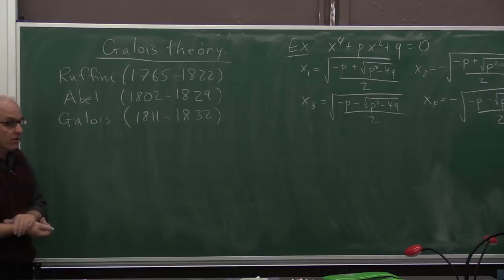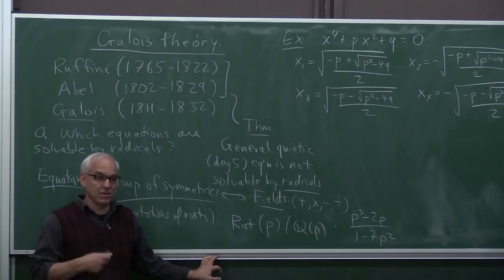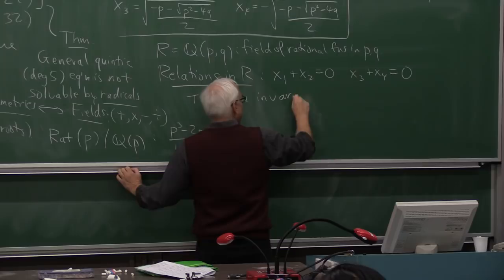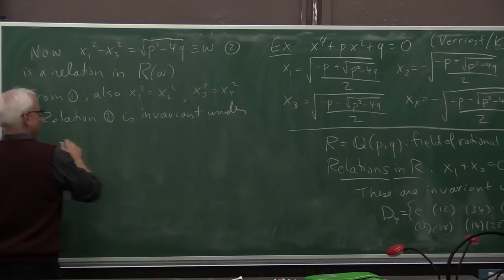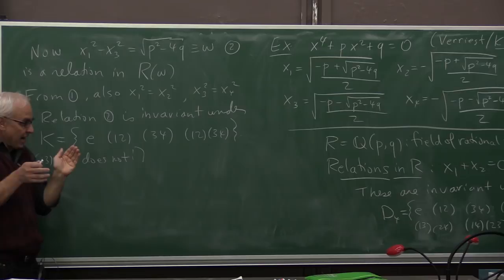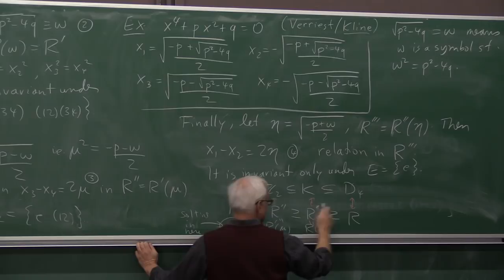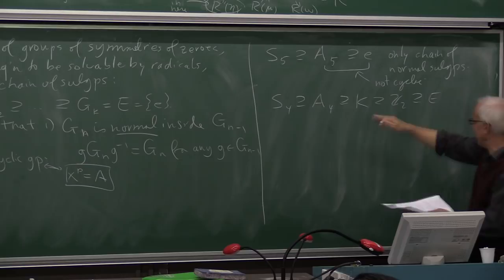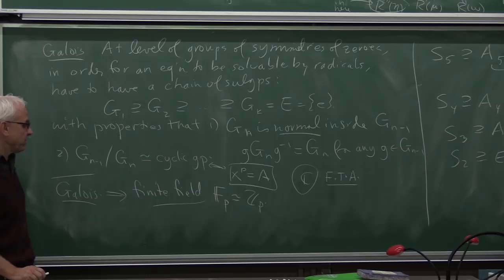Galois theory II | Math History | NJ Wildberger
We continue our historical introduction to the ideas of Galois and others on the fundamental problem of how to solve polynomial equations. In this video we focus on Galois' insights into how extending our field of coefficients, typically by introducing some radicals, the symmetries of the roots diminishes. We get a correspondence between a descending chain of groups of symmetries, and an increasing chain of fields of coefficients. This was the key that allowed Galois to see why some equations were solvable by radicals and others not, and in particular to explain Ruffini and Abel's result on the insolvability of the general quintic equation.